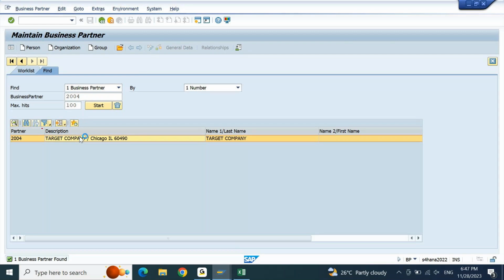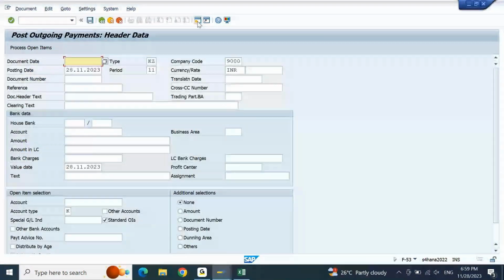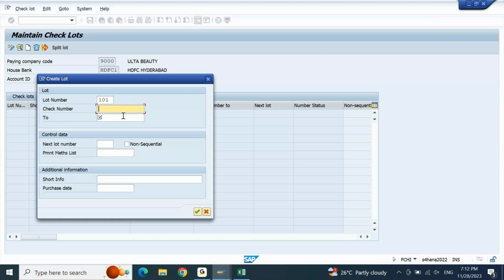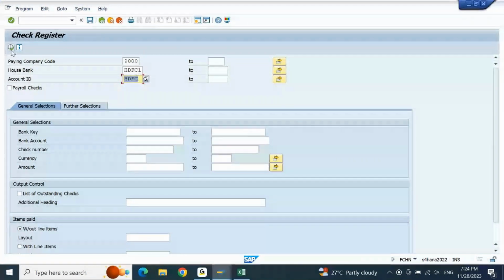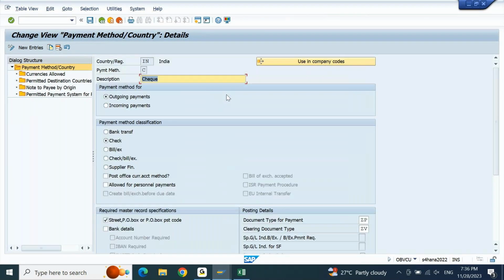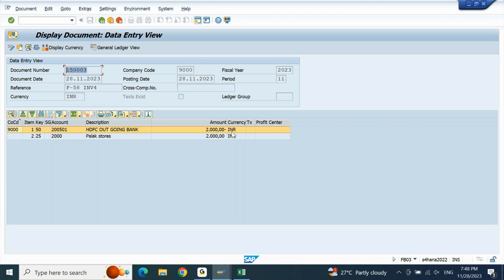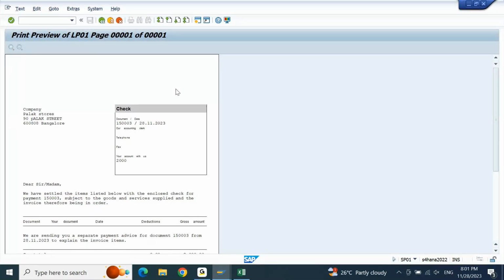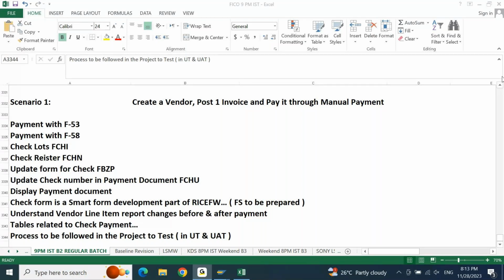S4HANA SAP FICO BATCH- 02: Regular Class 65- Vendor Payments with Check Printouts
S4HANA SAP FICO BATCH- 02: Regular Class 65- Vendor Payments with Printout

Vendor Payment Scenarios - Payment with Printout